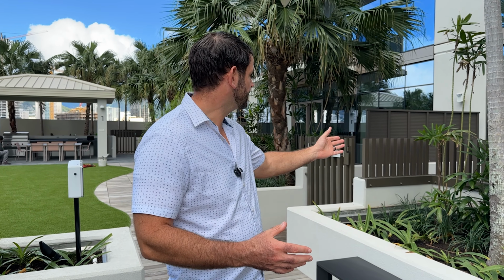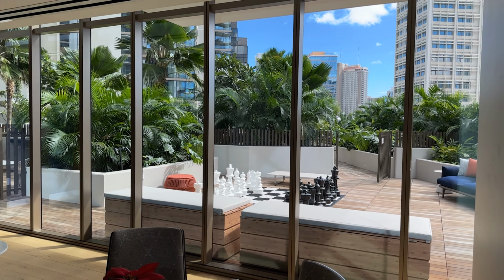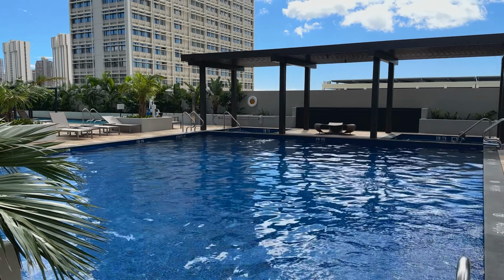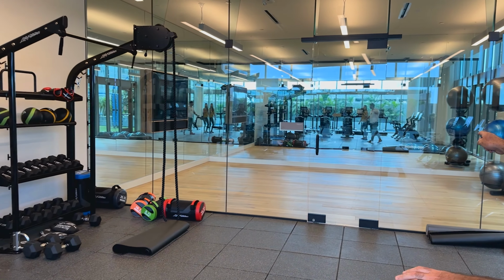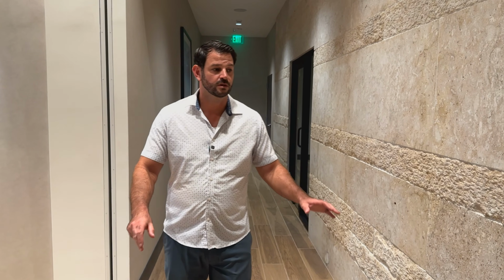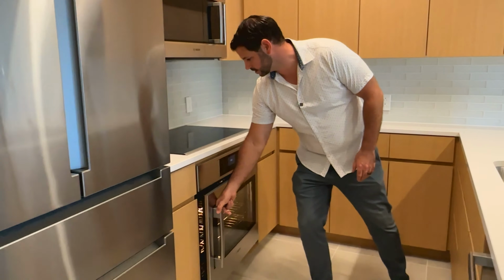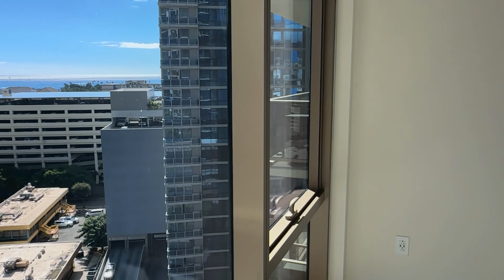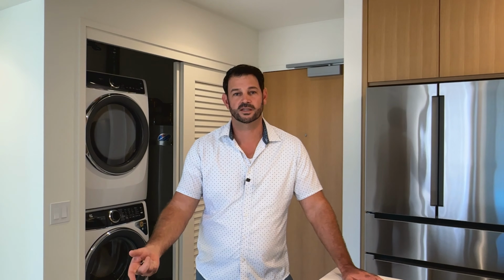Luxury Revealed: $829K Sky Ala Moana East 1BR Condo Tour | Exclusive Amenities & Views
Join us for an exclusive walkthrough of the Sky Ala Moana East's residential tower, where elegance meets functionality in the heart of Honolulu. This 1 bedroom, 1 bath condo, listed at $829,000, is a sanctuary of comfort with panoramic views and sophisticated design.

🌟 Inside Sky Ala Moana East:
Residential-only floors offering privacy and tranquility.
Shared luxury amenities with the West Tower hotel, including a lavish pool, state-of-the-art fitness center, and a rejuvenating spa.
A residential haven with dedicated areas exclusively for homeowners.

💼 Interested in Making It Yours?
This unique property could be the dream home you've been searching for in Honolulu.

📲 We have so many people contacting us who are moving here to Oahu and we ABSOLUTELY love it! We are passionate about making your transition smoother. If you're relocating to Oahu or already here and planning on moving to a new neighborhood, we're here to help!

Reach out anytime, we are always working and love hearing from you!

 to learn more about all the programs available to you and start saving today!